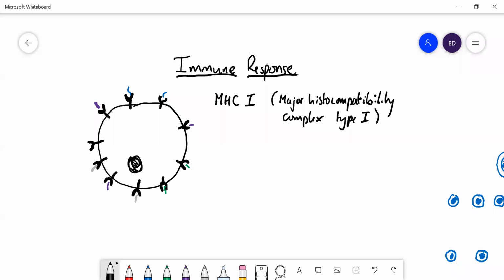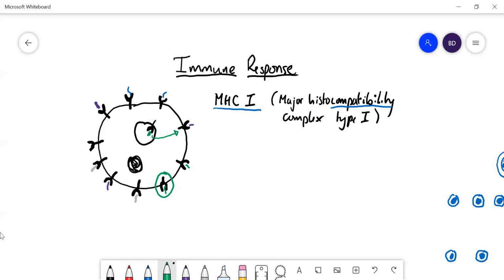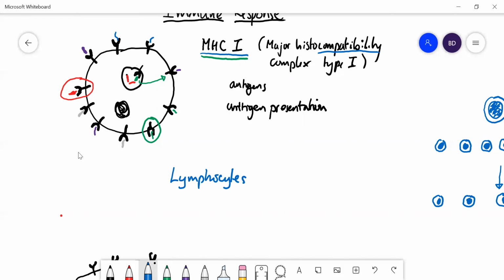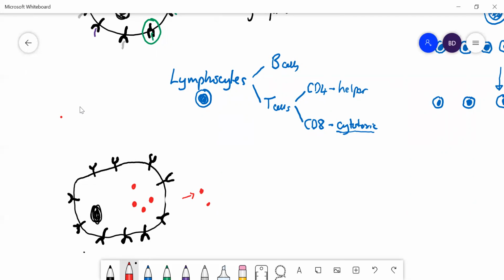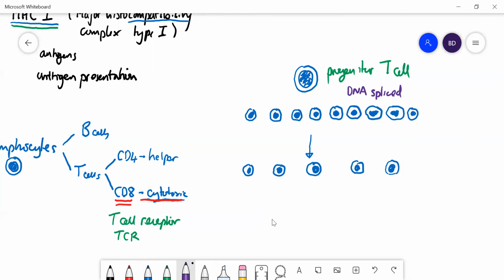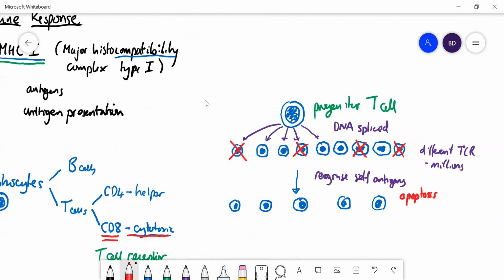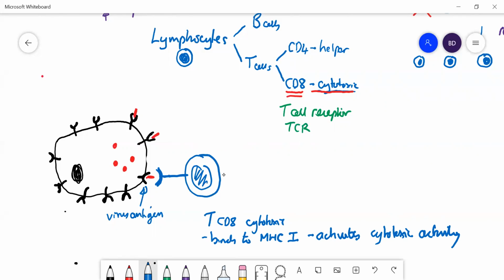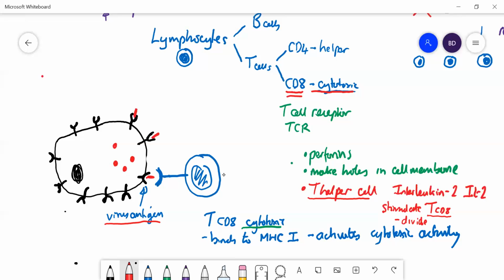2.4 Cytotoxic T Cells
AQA A-level Biology 2 Cells 2.4 Immunity
Lymphocytes can be subdivided into B cells and T Cells. The role of cytotoxic T cells in the destruction of virally-infected cells is explained.